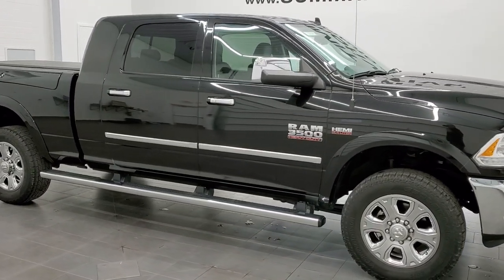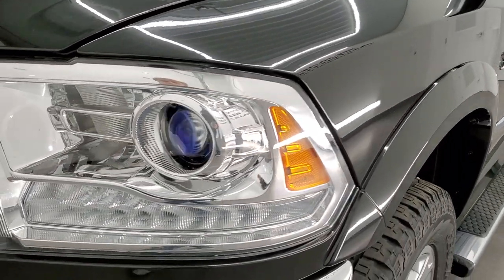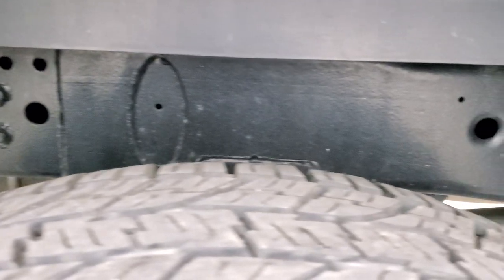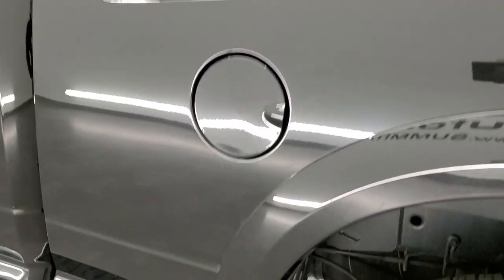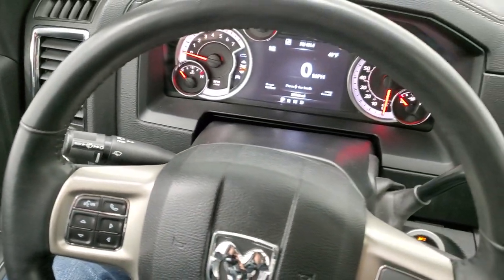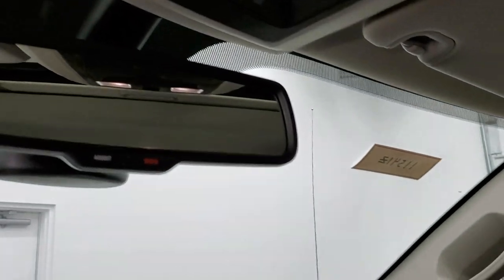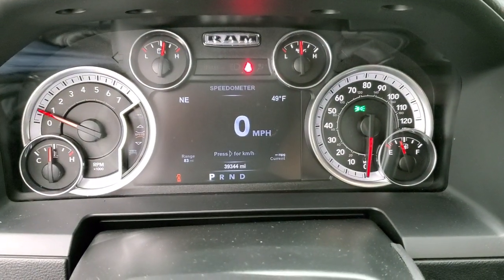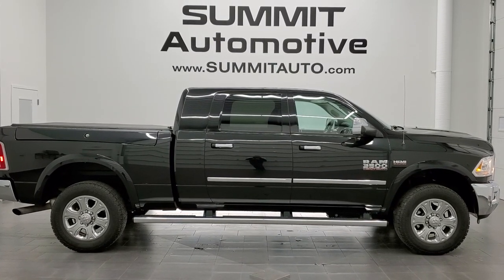2018 RAM 3500 MEGACAB MEGA-CAB LARAMIE RAMBOX HEMI WALK AROUND REVIEW BRILLIANT BLACK 11541Z SOLD!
This 2018 RAM 3500 MEGACAB MEGA-CAB RAMBOX HEMI LARAMIE IN BRILLIANT BLACK CRYSTAL FOR SALE IN FOND DU LAC OSHKOSH WISCONSIN is the vehicle we did walk around review of today.

Thank you for checking out this video of this 2018 RAM 3500 MEGACAB MEGA-CAB RAMBOX HEMI LARAMIE IN BRILLIANT BLACK CRYSTAL FOR SALE IN FOND DU LAC OSHKOSH WISCONSIN

STOCK: 11541Z
PRICE: $49,999
MILES: 39,334
MAKE: RAM
MODEL: 3500
VIN: 3C63R3MJ3JG255110
LOCATION: FOND DU LAC OSHKOSH WISCONSIN, 54937 TRUCKS ON 41

1 OWNER! CLEAN TITLE HISTORY! 6.4 Liter V8 Hemi Engine with MDS Multiple Displacement System, 410 Horsepower, Mega Cab Full Four Door Crew Cab Megacab, Short Box 6 1/2 Foot Shortbox, Ram Box with Side Box Lockable Storage Compartments RamBox, Single Rear Wheel SRW, Laramie Package, Reverse Backup Camera Rearview Camera, Cargo Camera Rear View Box Camera, Non Smoker, Dual Power Air Conditioned Ventilated and Heated Seats, Black Ebony Leather Seats, Bucket Seats, Memory Driver's Seat, 2nd Row Heated Seats, Soft Tonneau Cover, Full Towing Package with Receiver Trailer Hitch, Wiring and Transmission Cooler Tow Package, Factory Brake Controller, Fold Up Tow Mirrors, Heat Power Mirrors, Power Fold in Power Mirrors with Built-in Directional Signals, Electronic Stability Control Traction Control ESC, 20 Inch Rims Premium Wheels, Painted Alloy Rims Premium Wheels, Four Wheel Disc Brakes, Factory Chromed Stepbars, Spray-in Bedliner, Bedrail Covers, Fog Lights, LED Bed Lighting, LED Running Lights, Projector Lamp Headlights, Sonar with Front and Rear Bumper Sensors, Chrome Trimmed Grill, Chrome Trimmed Mirrors, Fender Flares, AM / FM Radio Tuner, Sirius/XM Satellite Radio Capabilities Sirius / XM, CD Player, Uconnect (R) 8.4 AM/FM System 8.4 Inch Touchscreen with AM/FM, 7-Inch Multi-View Display, Alpine Premium Audio Sound System, SOS / Assist System, U Connect Hands Free Bluetooth Hands-Free Phone System Blue Tooth, Android Auto Compatible, Apple Car Play Compatible, Auxiliary MP3 Jack Portable Audio Connection, Factory Subwoofer, USB Jack Portable Audio Connection, Enter-N-Go System Keyless Entry System, Keyless Entry with Factory Remote Start, Push Button Start, Power Sliding Rear Window Rear Window Defroster, Adjustable Height Seatbelts, Driver and Passenger Front Air Bags, L.A.T.C.H. Child Safety System, Side Curtain Air Bags SRS Safety Restraint System, Heated Steering Wheel Multi-Function Steering Wheel Controls, Homelink System with Three Programmable Buttons for Garage Doors, Lighting Systems & Security Systems, Compass, Outside Temperature Display and Mileage Display, Dual Multi-Zone Climate Control , Weathertech Floormats, Woodgrain Dash And Door Trim, Air Conditioning AC, Cruise Control, Power Locks, Power Windows, Tilt Steering Wheel, Automatic Headlights Autolamp, 115V / 150W Auxiliary Power Outlet, 5 Year / 60,000 Mile Remaining Powertrain Factory Warranty, Whichever comes first, Brilliant Black Crystal Pearlcoat, ONE OWNER! CLEAN AUTOCHECK! Very very clean inside and out! This is one of the sharpest 2018 Ram 3500 mega-cab shortbox 1 ton trucks on our lot! Make your move before this super clean ride is gone!

STOCK: 11541Z
PRICE: $49,999
MILES: 39,334
MAKE: RAM
MODEL: 3500
VIN: 3C63R3MJ3JG255110